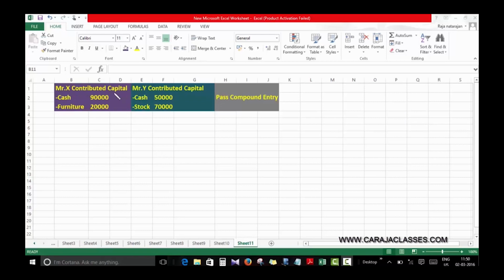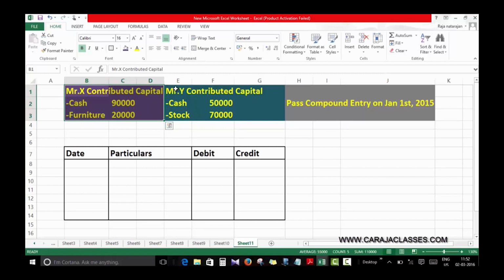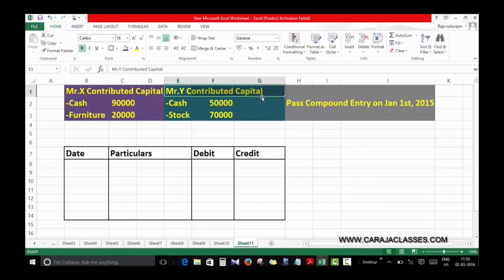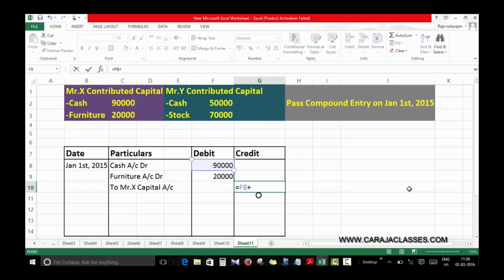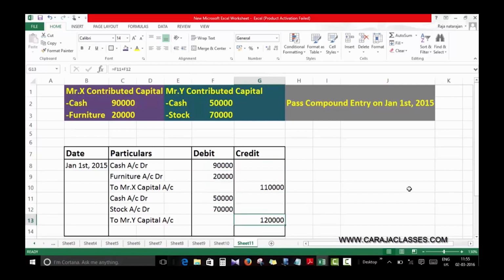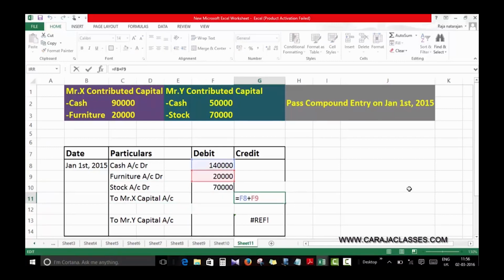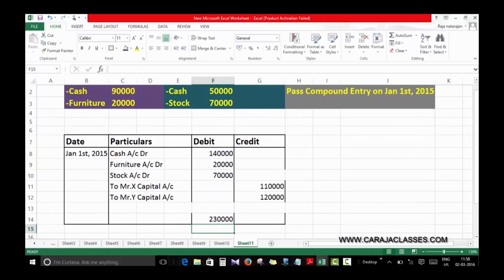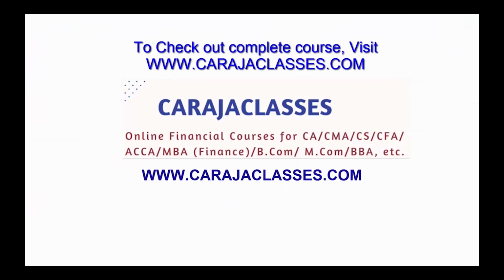Case Study on Compound Journal Entry | Basics of Accounting